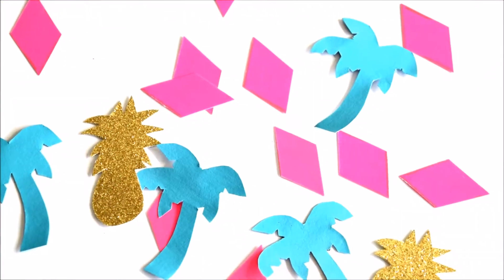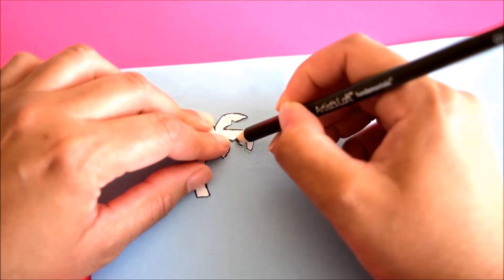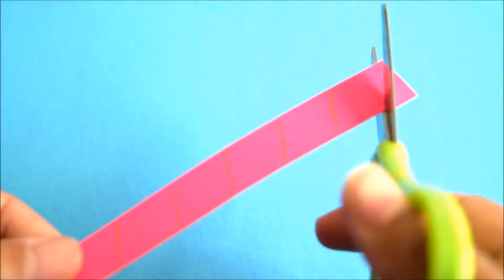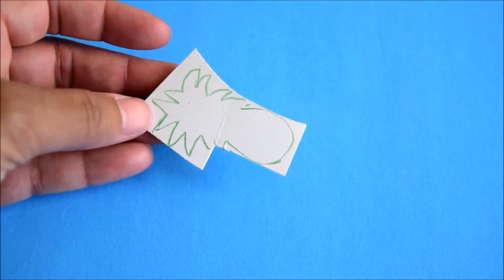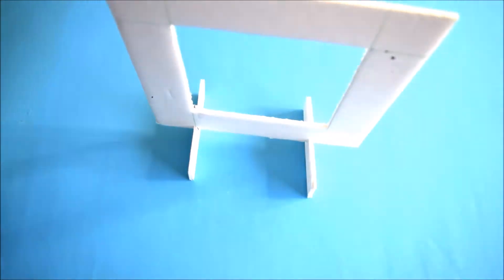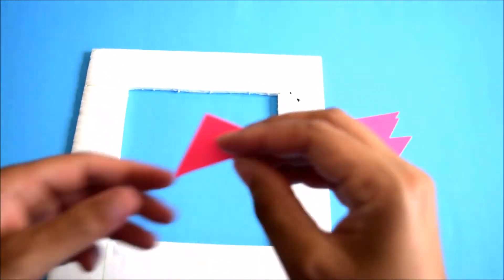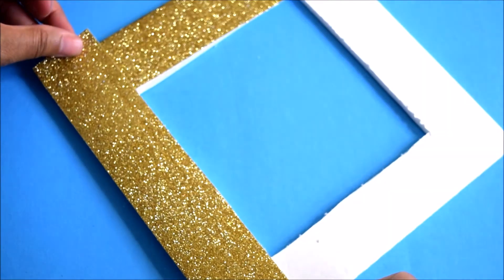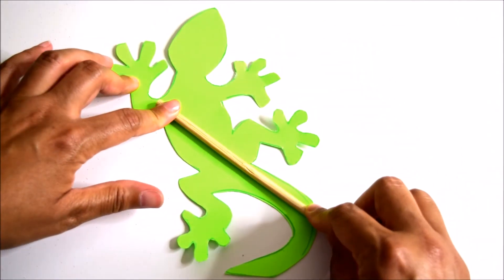{DIY} Simple Summer Party Decor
Summer party decor ideas